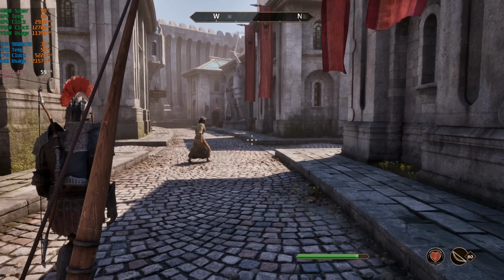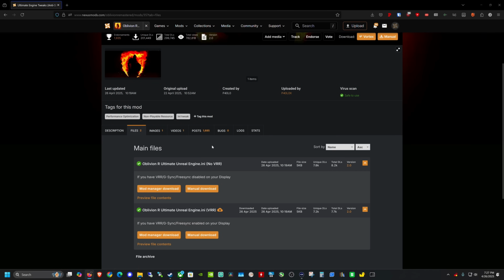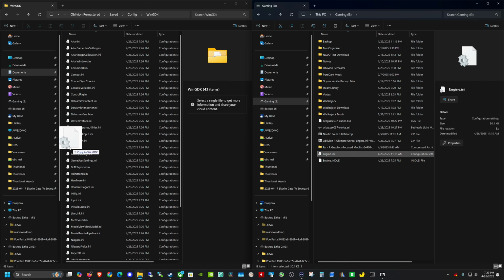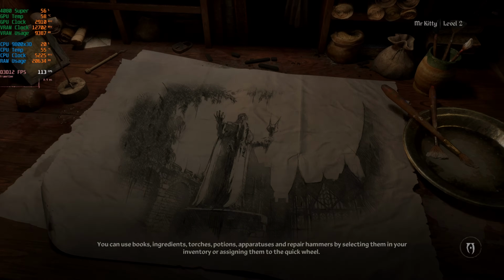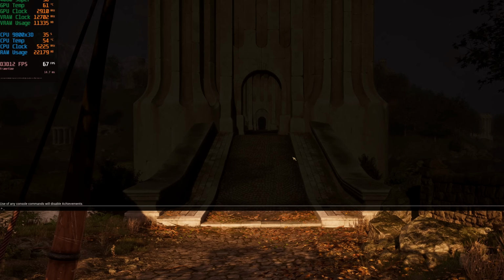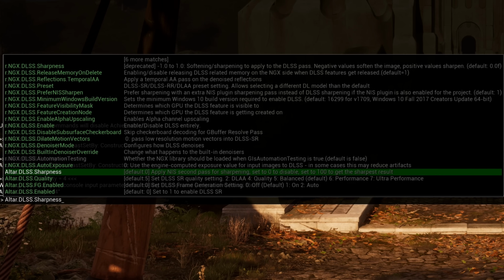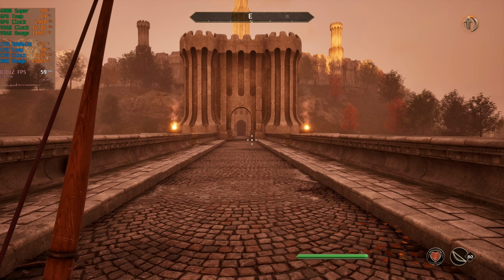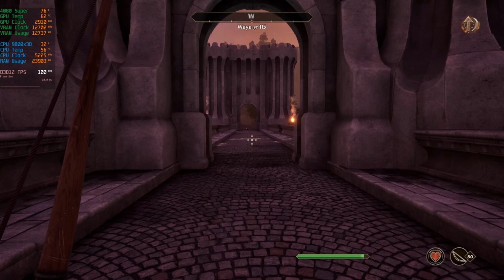Oblivion Remaster: EASY Performance Fix (FPS Boost & Remove Stutter)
In this video I will show you how to Increase FPS, Fix Stutter, and change DLSS settings. Oblivion Remaster: EASY Performance Fix (FPS Boost & Remove Stutter)

*Desktop Gaming Setup*
GPU 4080 Super
AMD Ryzen 7 9800x3D
Gigabyte 4K 32" QD OLED Monitor
Corsair Vengence RGB RAM
Corsair 4000X RGB Case
Logitech Keyboard
Gaming Mouse

00:00 - Intro
00:29 - FPS & Stutter Fix
05:53 - DLSS Fix
09:52 - Remove Stutter